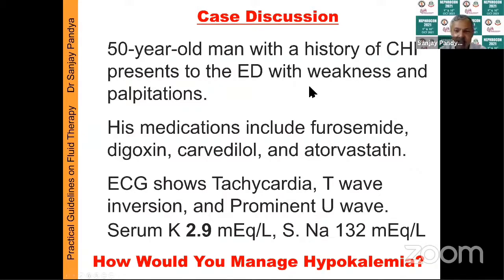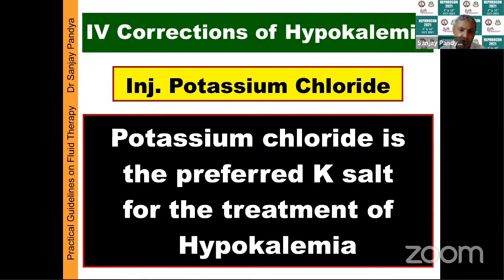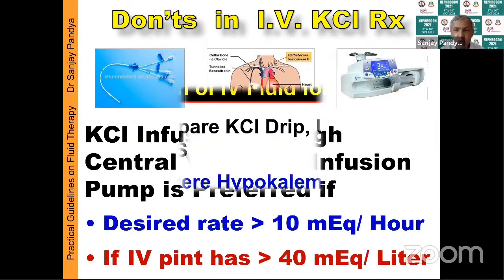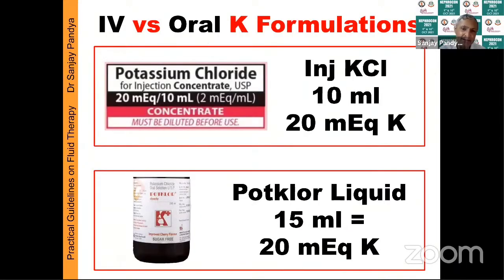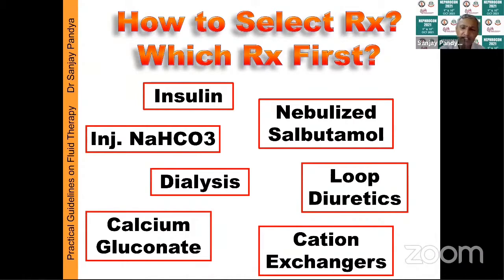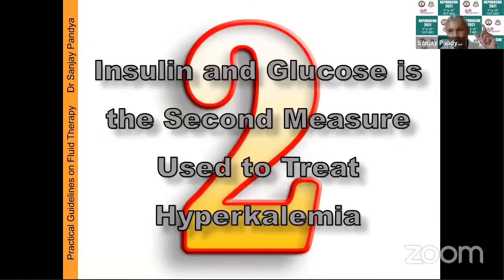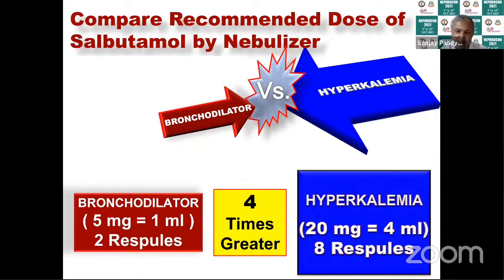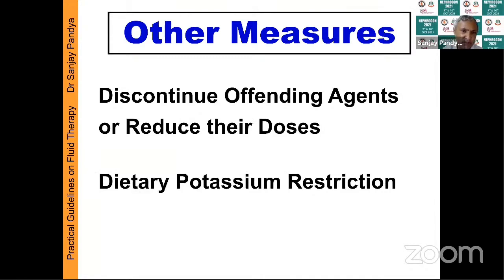Dr. Sanjay Pandya - Approach & Management | NEPHROCON 2021 | Day 2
Topic: Electrolyte Imbalance Made Simpler (Case 2)